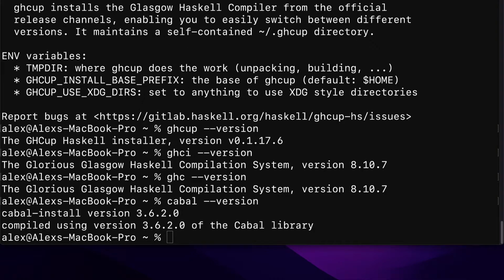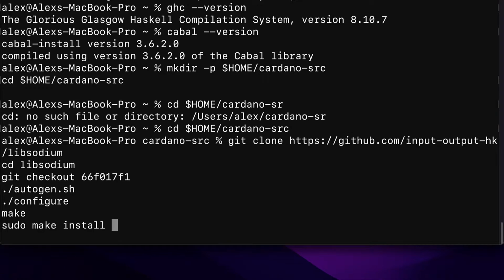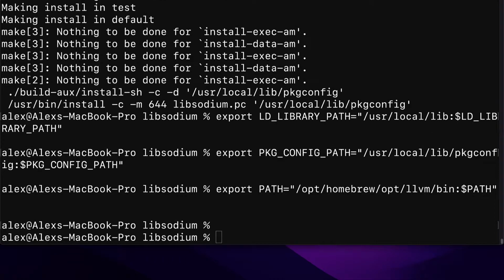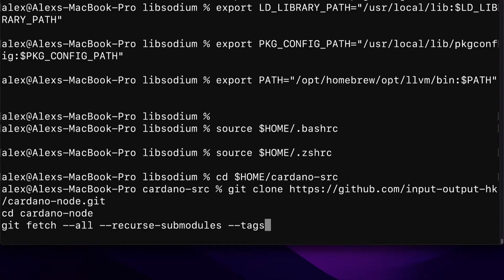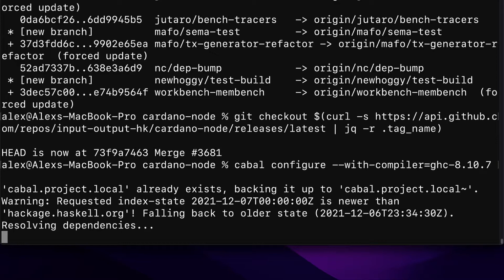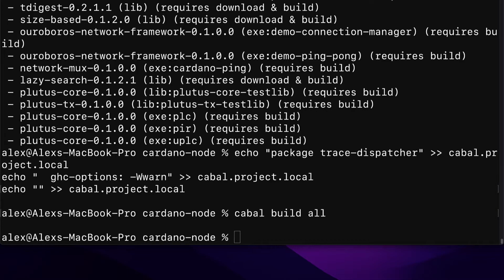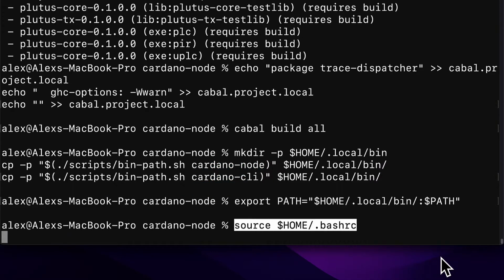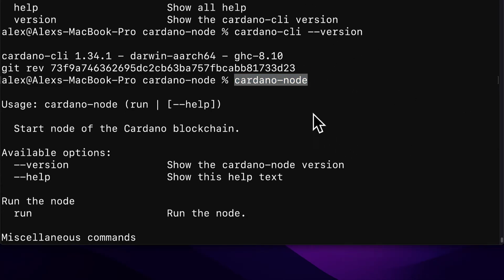Download and Compile Cardano on Mac